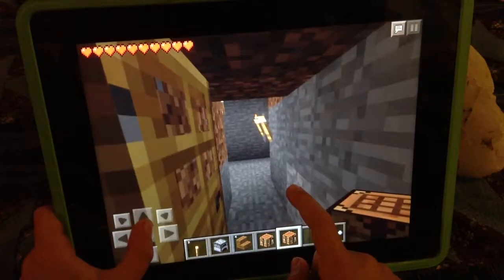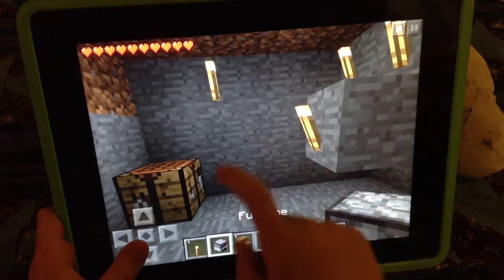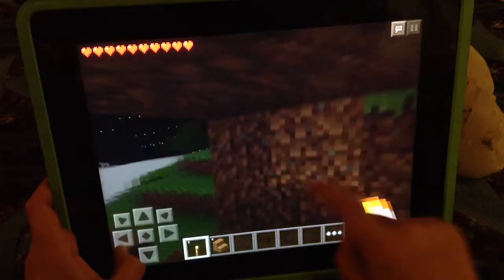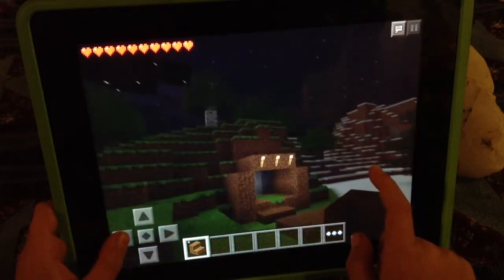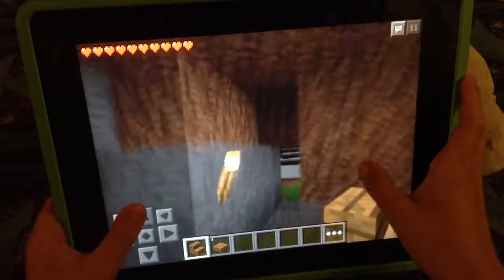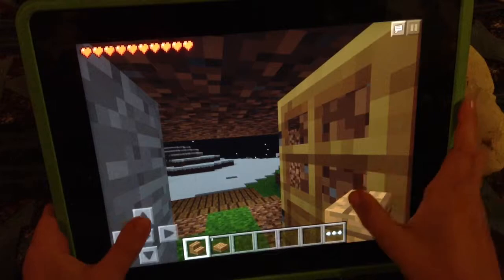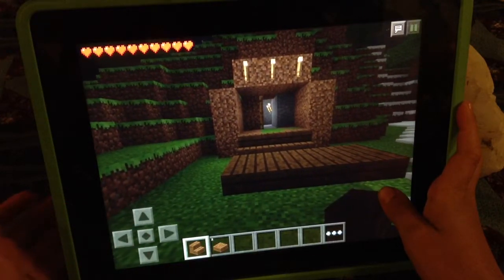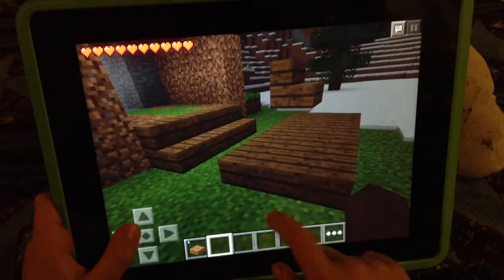Minecraft PE: How to kit out a basic house - MPE1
How to set up and kit out a basic house in Minecraft PE for iPad. SIMPLE steps to get the essentials in your house. Perfect for newcomers to Minecraft PE for iPad.

Essential for long-term survival in Minecraft Pocket Edition.